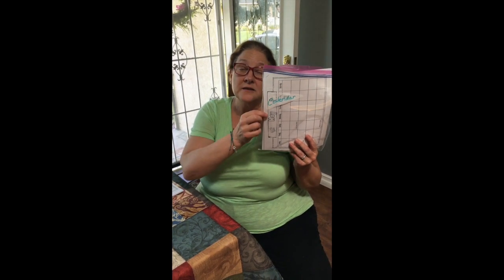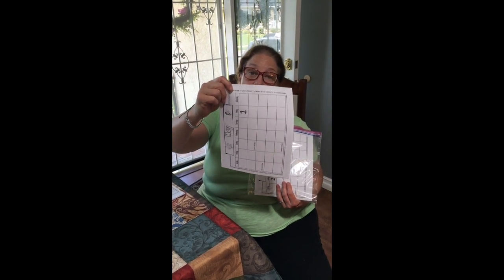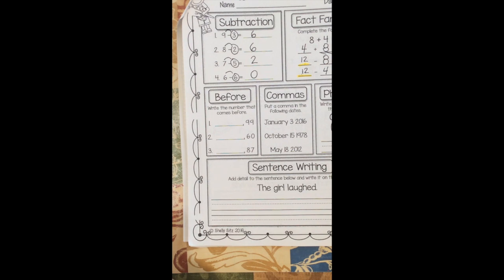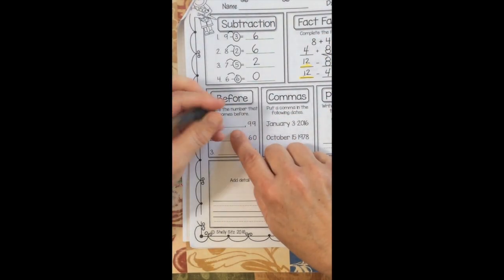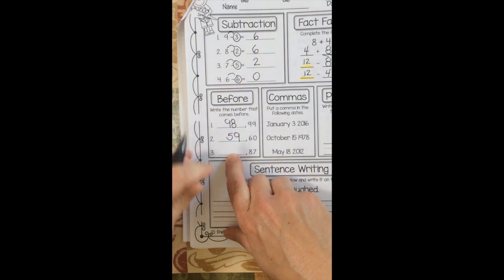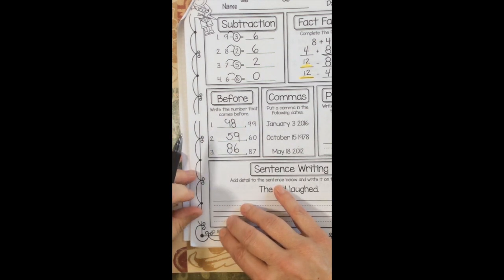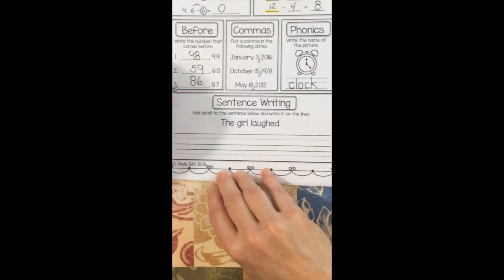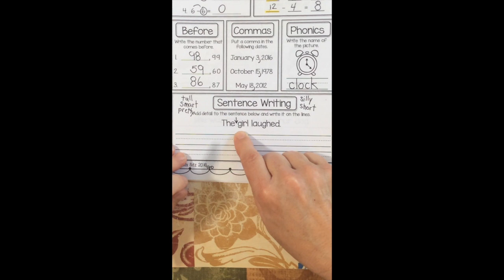Daily Warm Ups: Day 7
This video is about DWU day 7